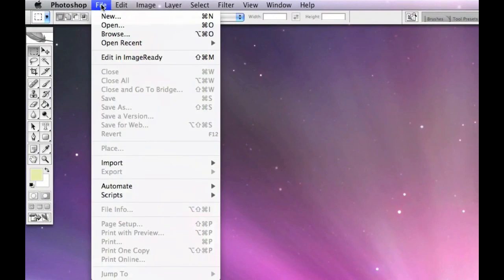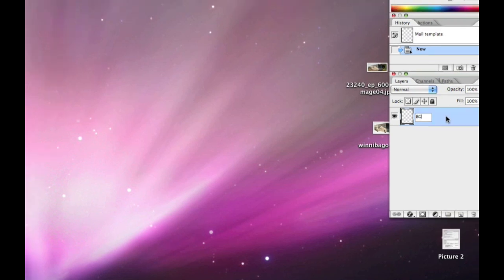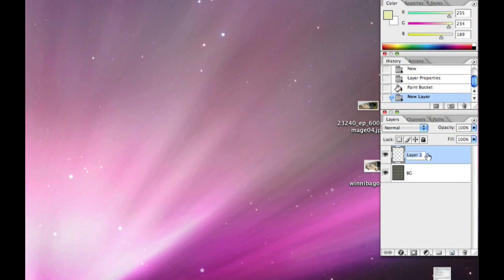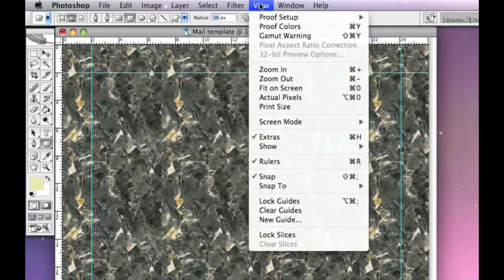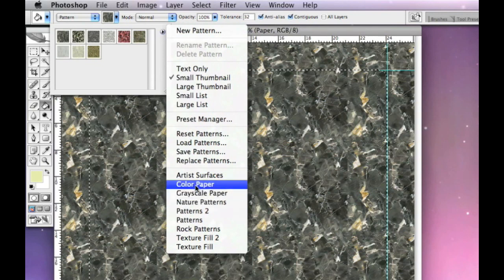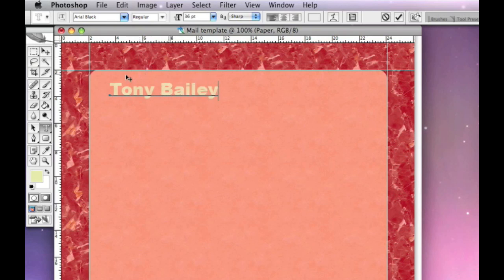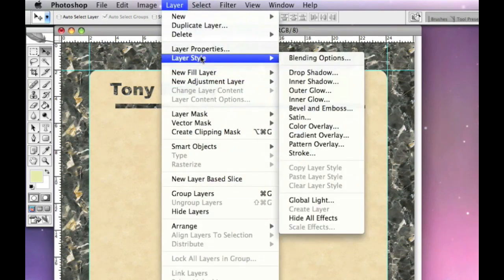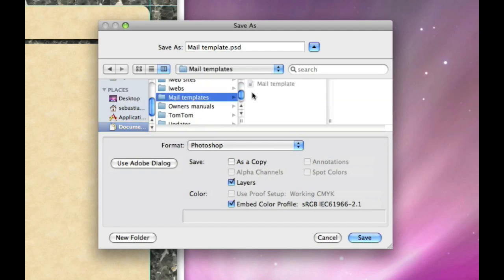Apple mac Mail stationery tutorial part 1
Make your own Mac mail stationery with Photoshop part 1.